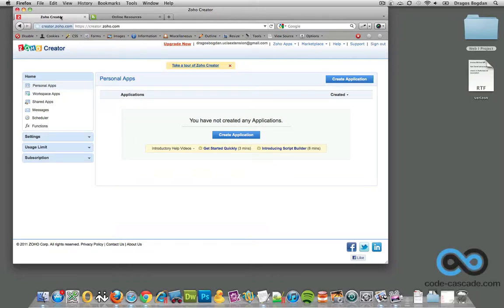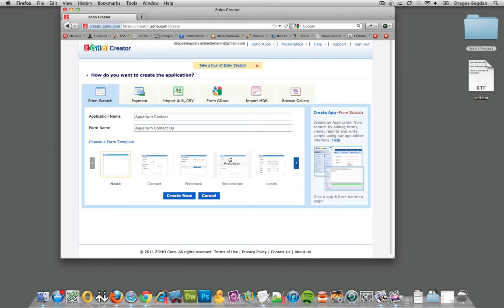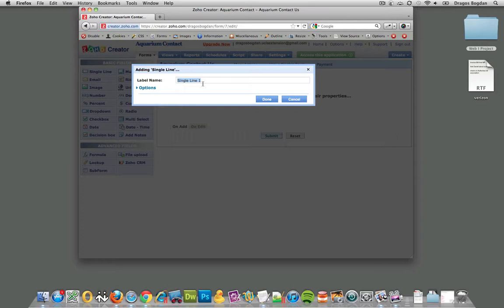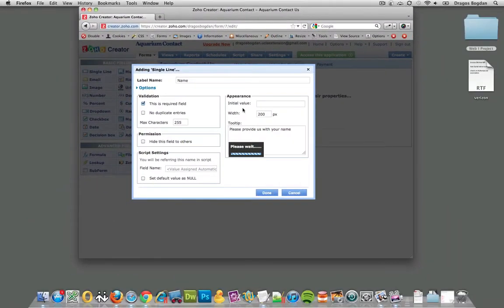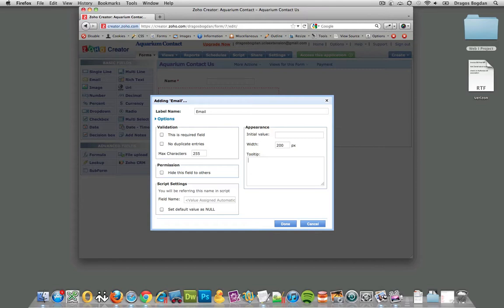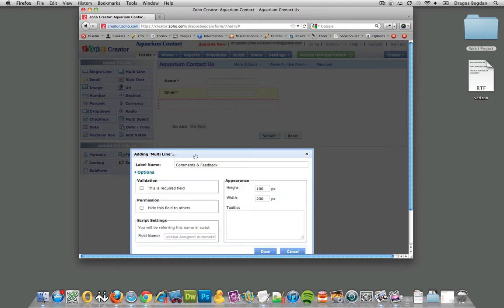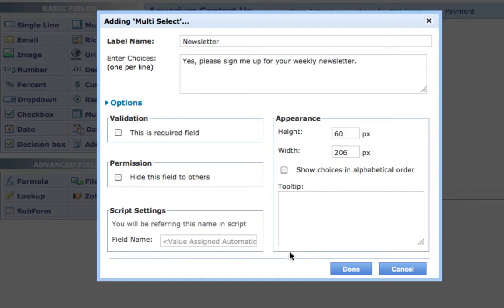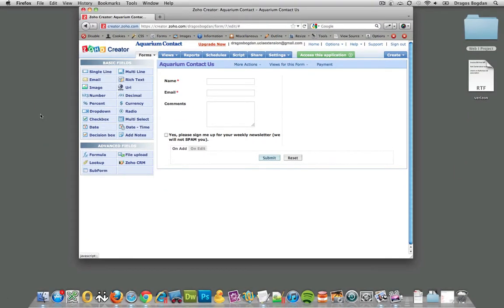(34/41) Basic Zoho Form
Through Zoho's online form builder, creating a basic form is a relatively straight forward task.